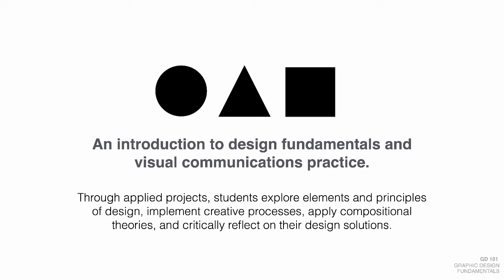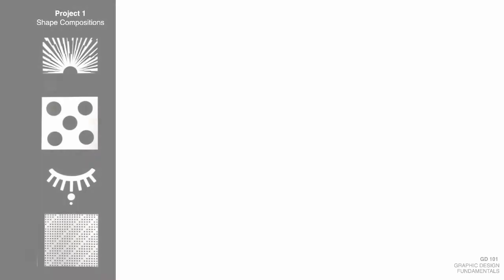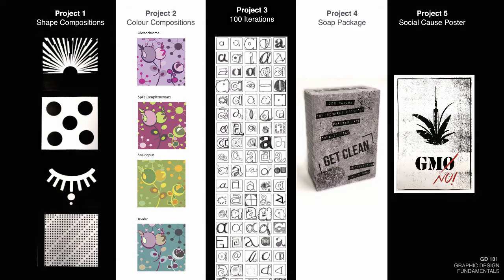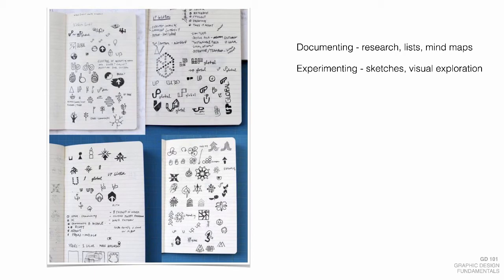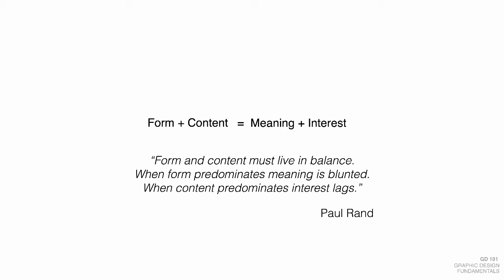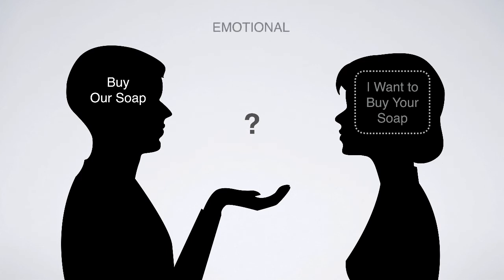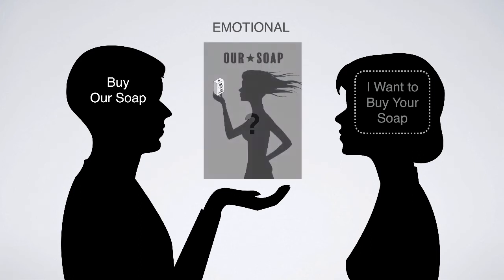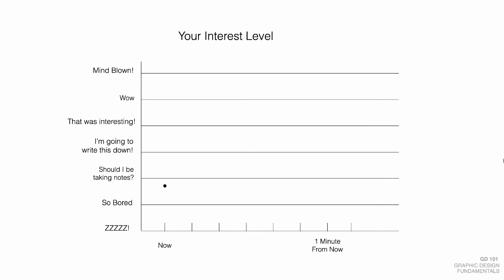GD101 Introduction to Graphic Design: Part 1 - Form and Content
This video is an introduction to GD101 Graphic Design Fundamentals. As well it discusses some of the theory around graphic forms and graphic communication.